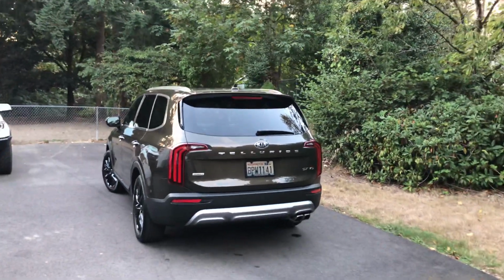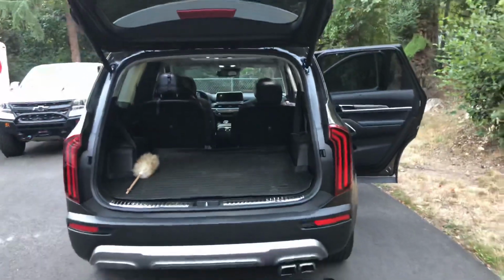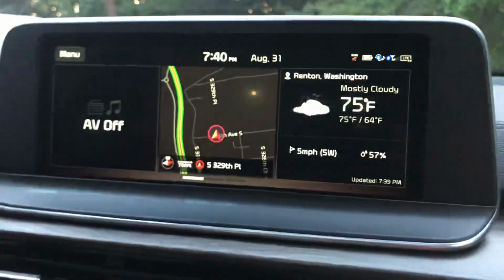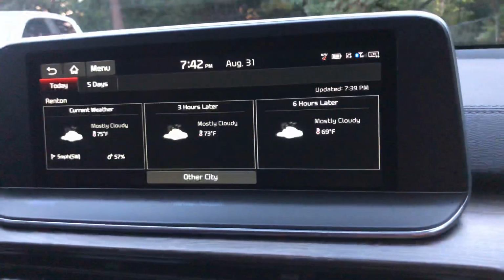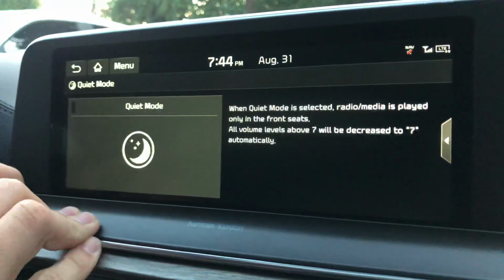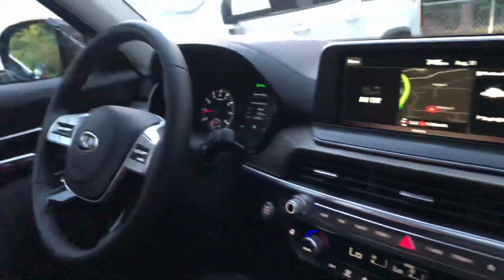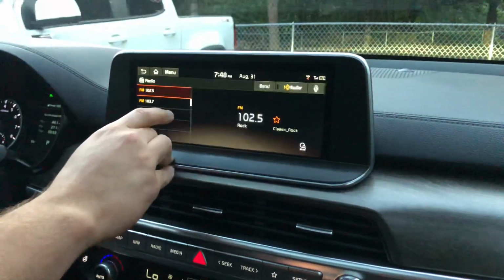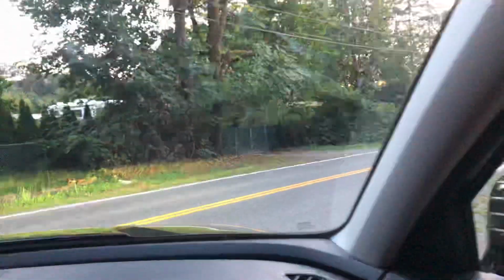2020 Kia Telluride SX First impressions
This is our friends all new 2020 Kia Telluride. Us as 4wd enthusiasts are pretty skeptical of how Kia advertises their new suv but Mike is here to tell us all about why he chose the Kia Telluride as his family’s daily driver and weekend adventure vehicle.